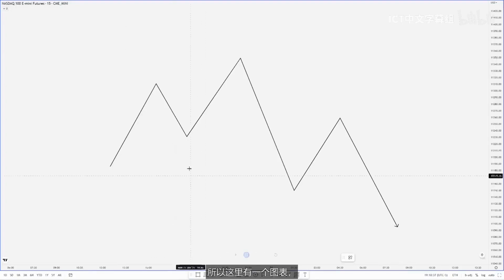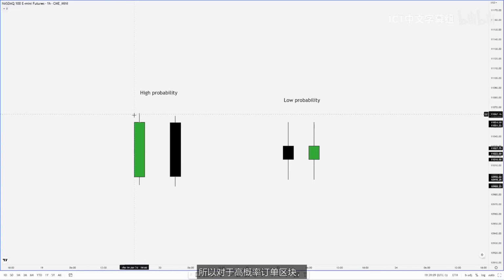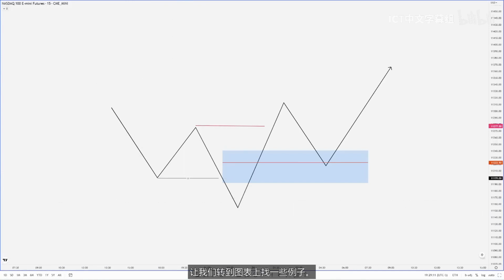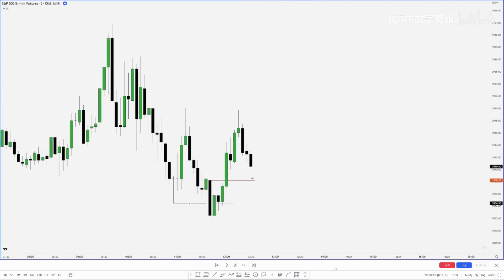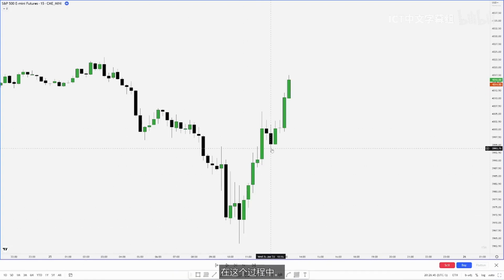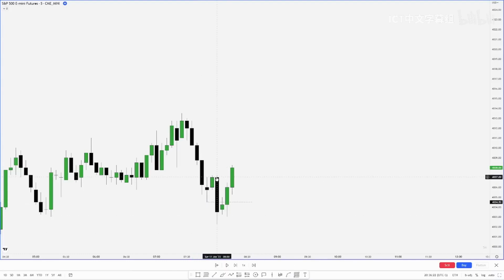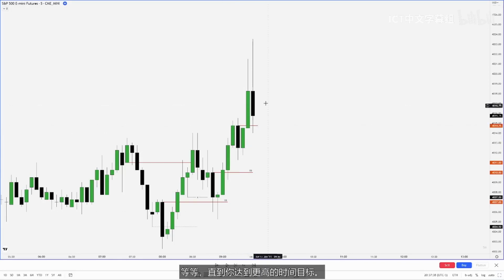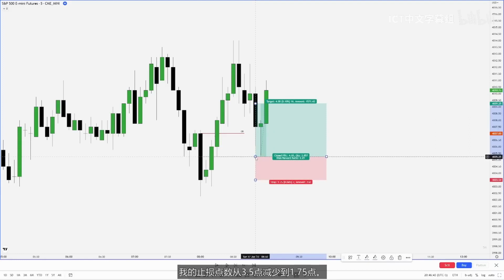8 ICT 订单流 SMC 简化订单块 ICT概念 第08集 中文版 1080P 高清 AVC